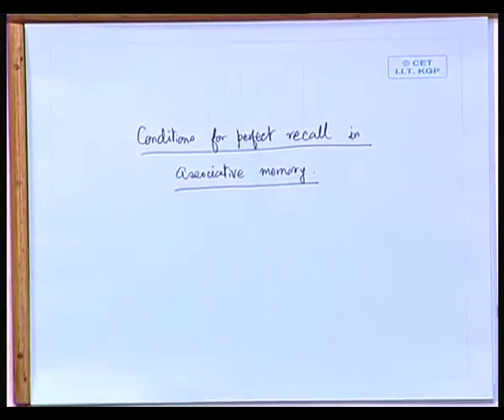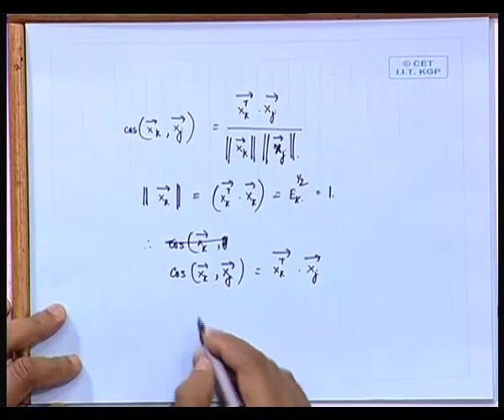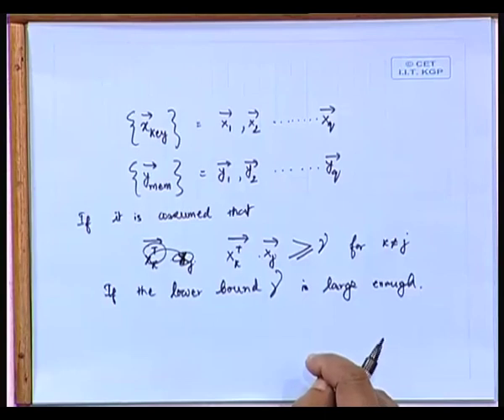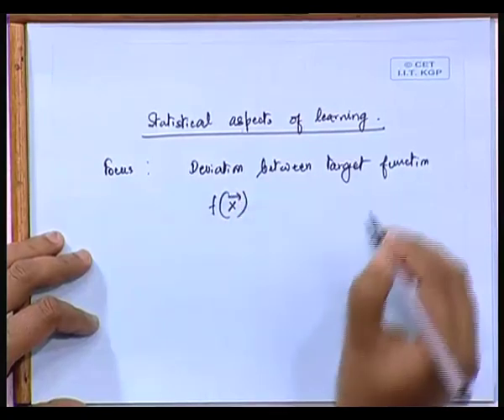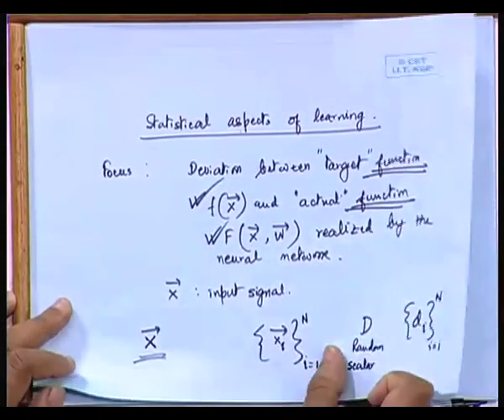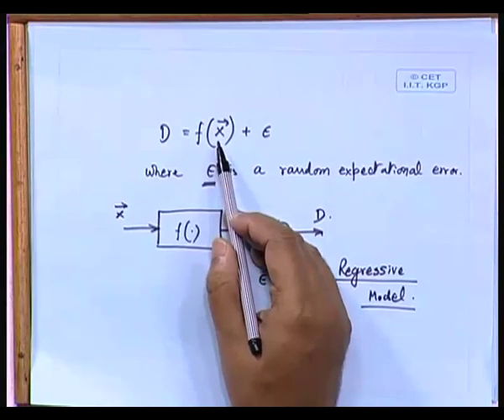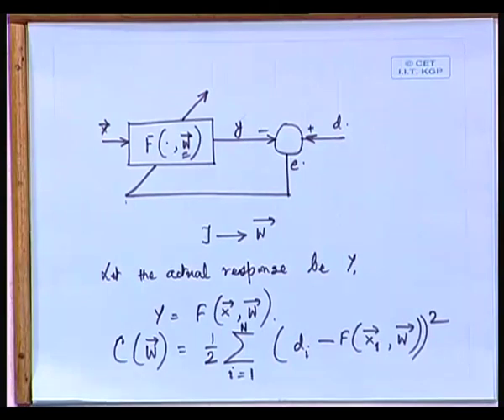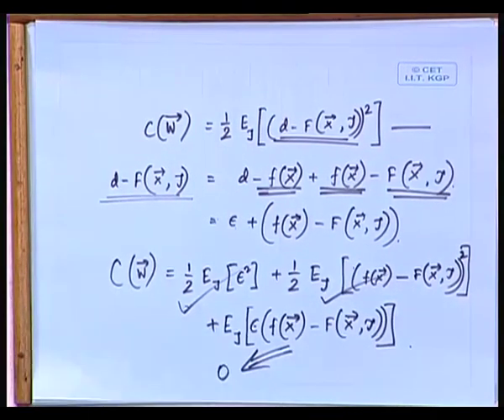Condition for Perfect Recall in Associative Memory